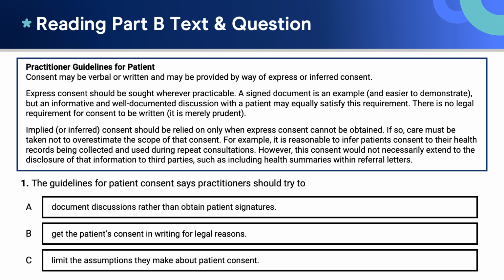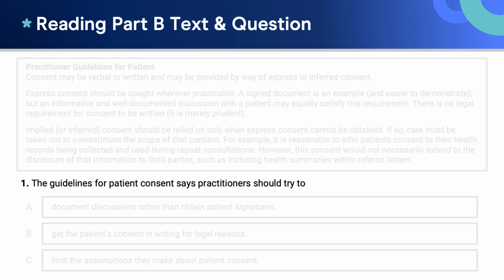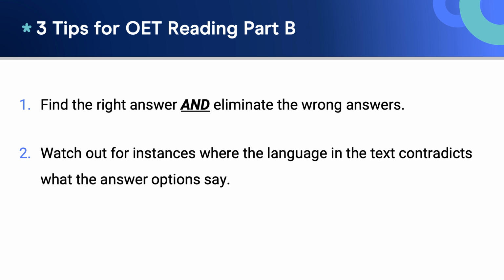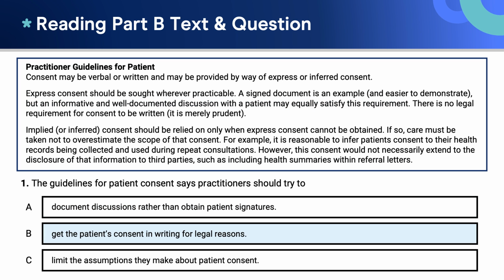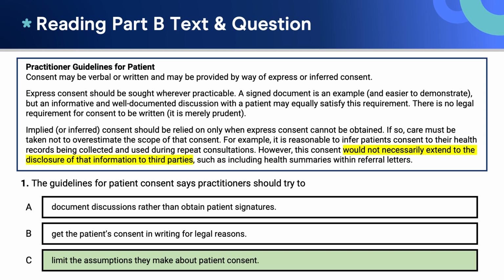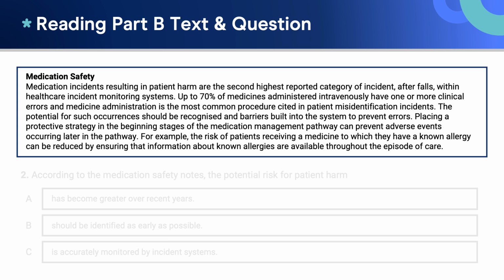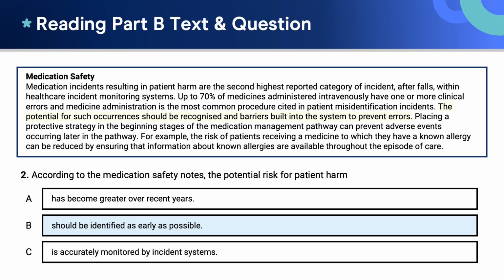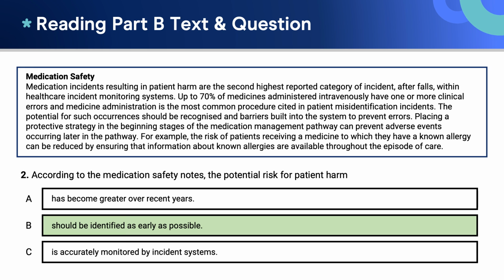OET Reading Part B: 2 Practice Tasks & 3 Tips for Test Day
. In this video Natasha will walk you through two OET Reading Part B Questions. Watch this video if you're interested in learning about this task and needing some tips for test day.

Join our new semi-private OET classes
1 teacher  3-7 students
If you are looking for immediate results, our Small Group Classes are perfect for you.
In this class, you will experience the advantage of instant feedback from experienced OET teachers, helping you improve quickly.

MORE FREEBIES